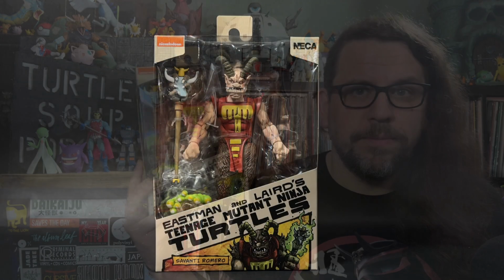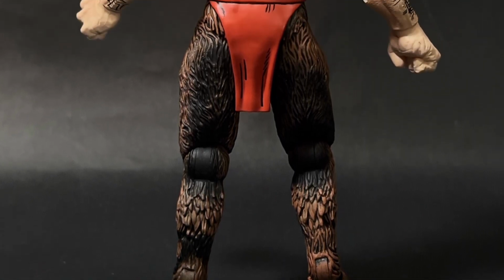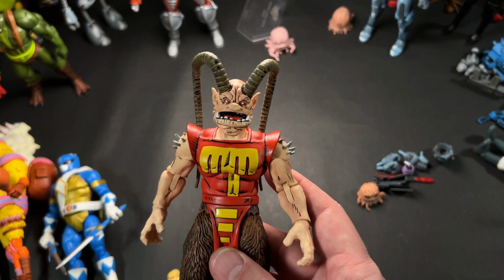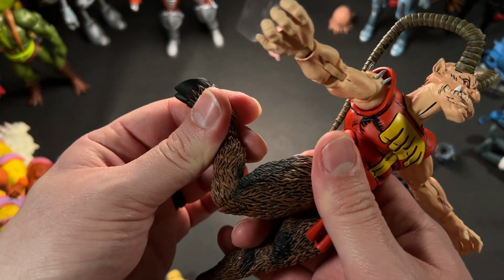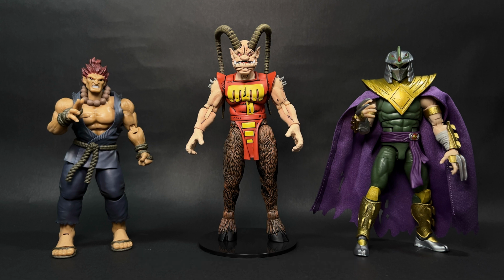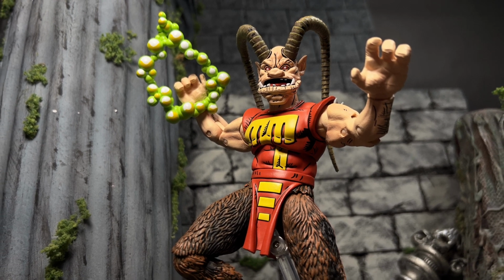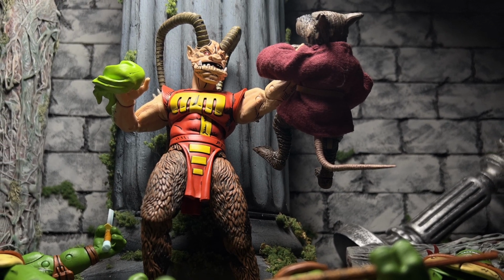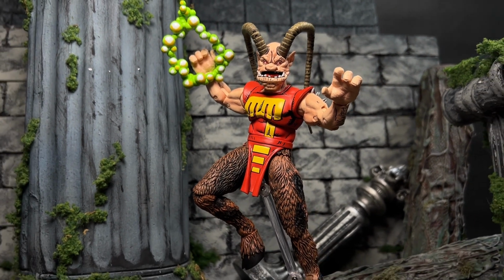NECA TMNT SAVANTI ROMERO ACTION FIGURE REVIEW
Here is my review of NECA's TMNT Savanti Romero action figure!

Turtle Soup! - A biweekly TMNT podcast dedicated to reviewing the ongoing journey of the Ninja Turtles from the beginning!
or wherever you listen to podcasts.